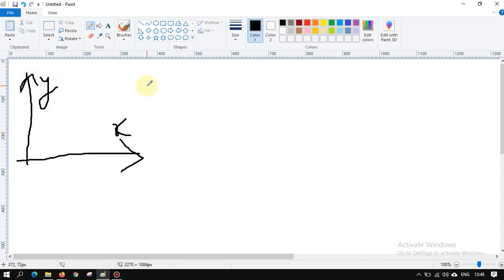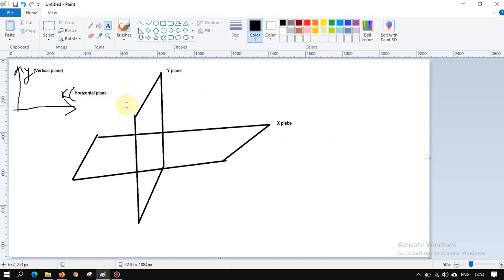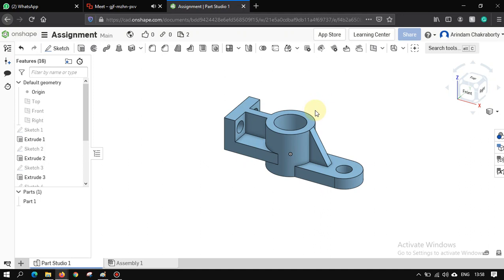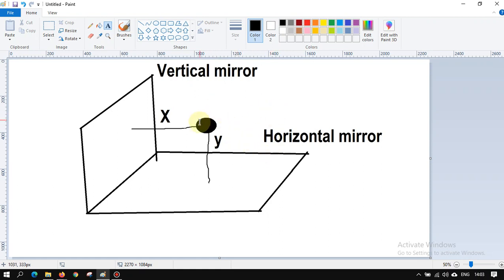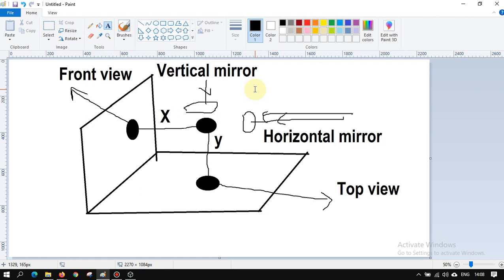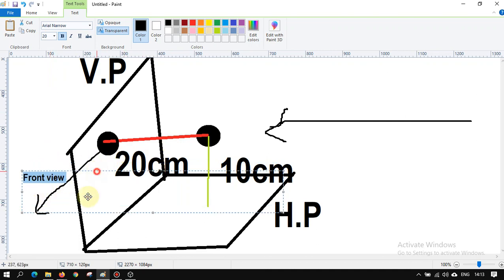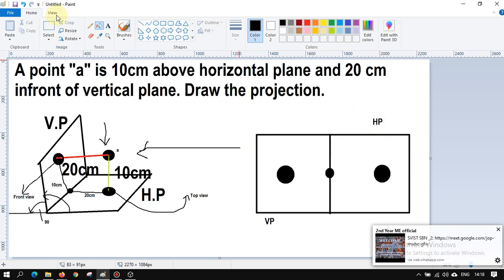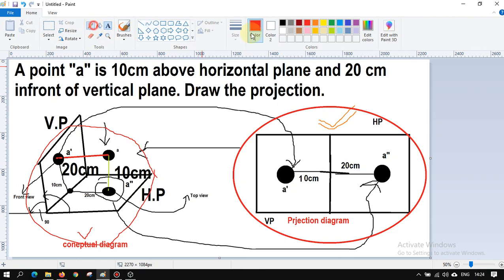SVIST 1st Year Graphics lab 27 04 2021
Lecture by: -